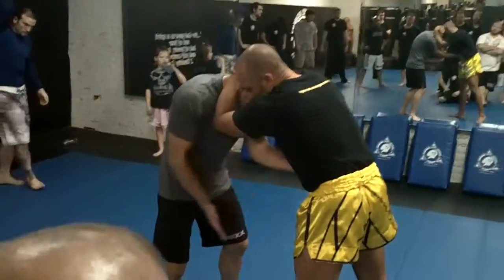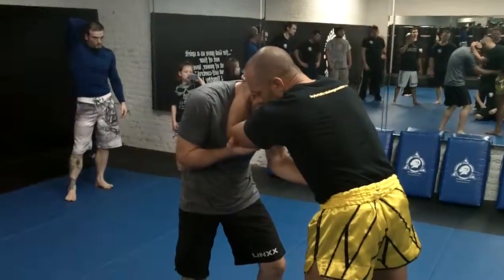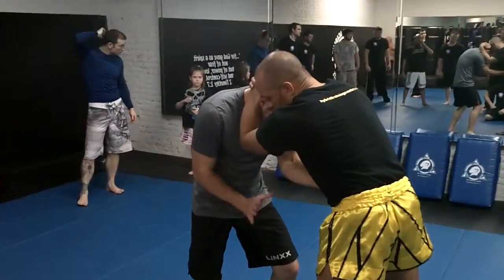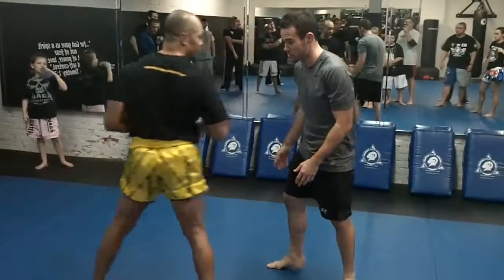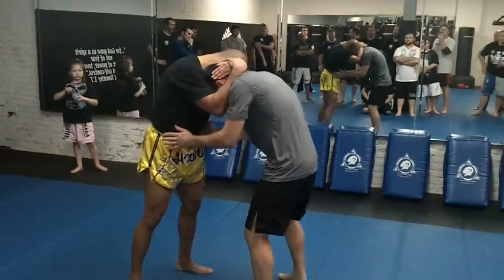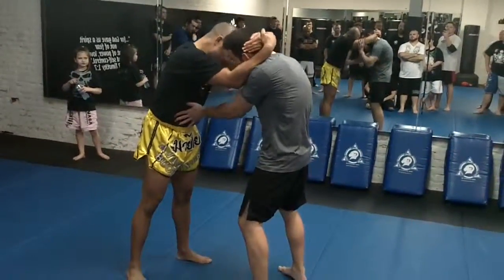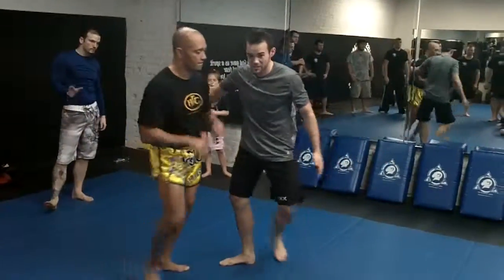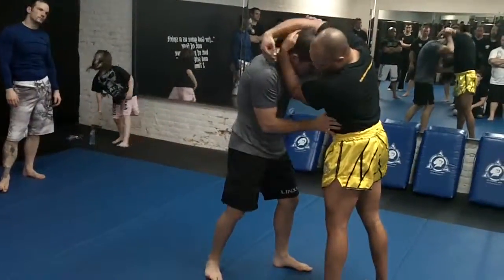Dan Brooks Seminar 13